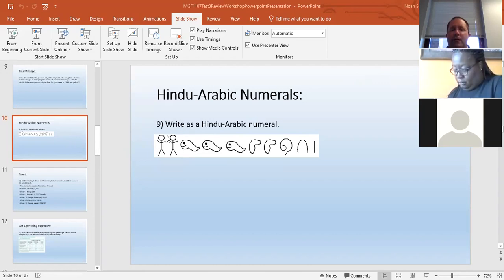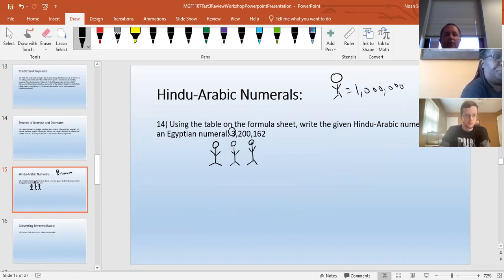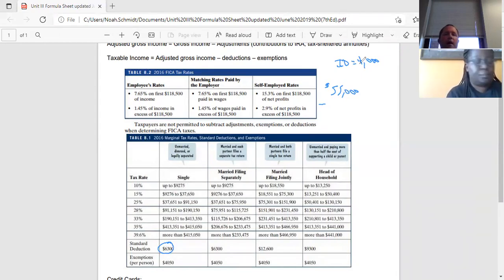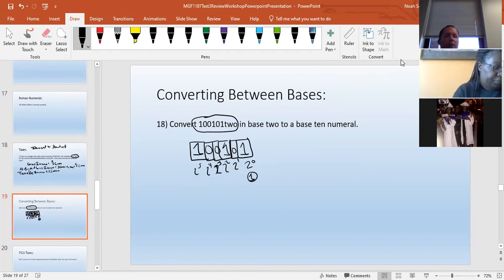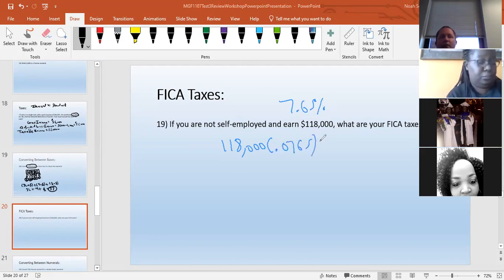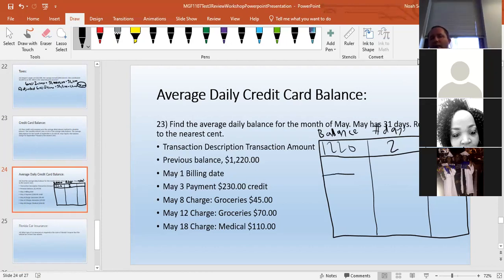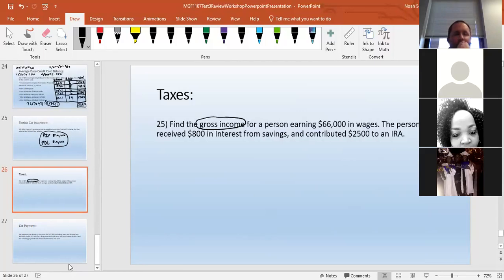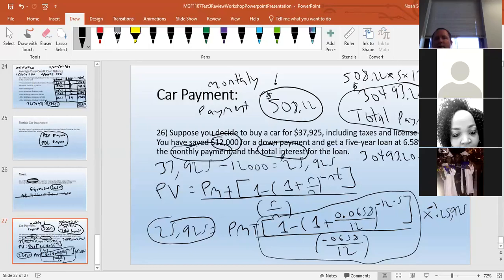MGF 1107 Test 3 Review (Pt. 2) | Liberal Arts Math II